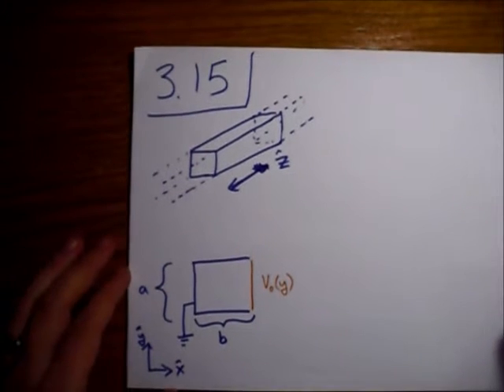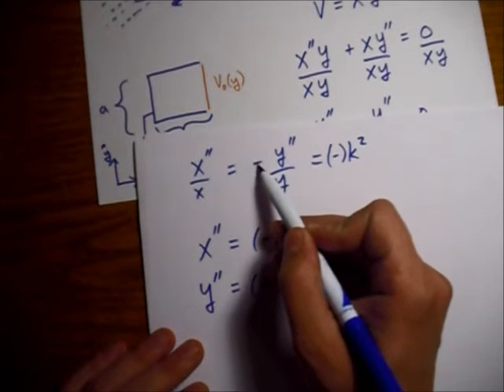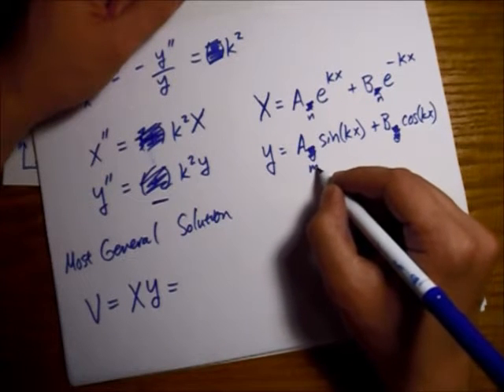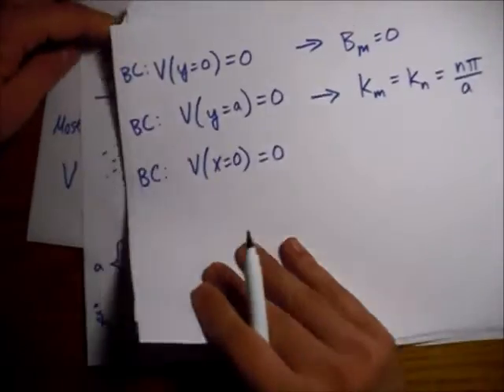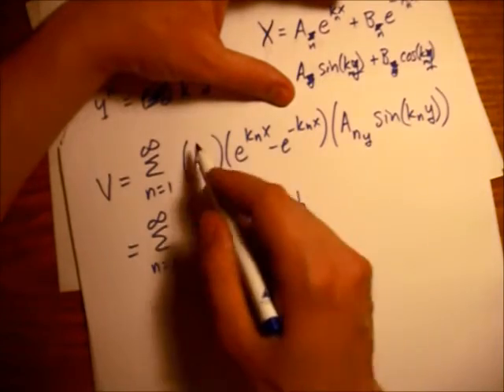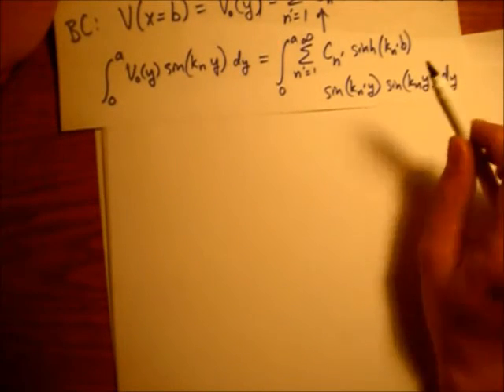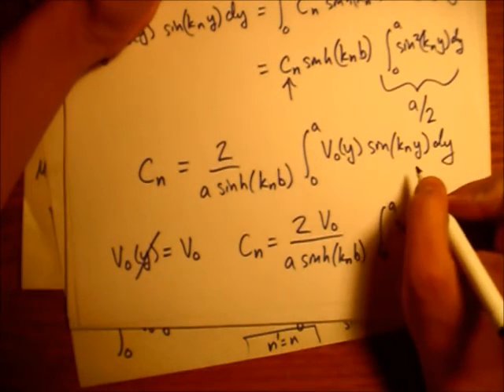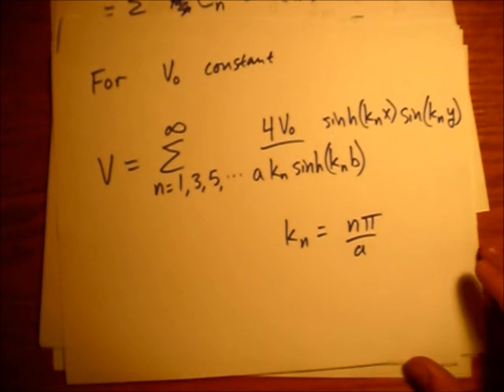Griffiths Electrodynamics Problem 3.15: Potential Inside Rectangular Pipe, Three Sides Grounded